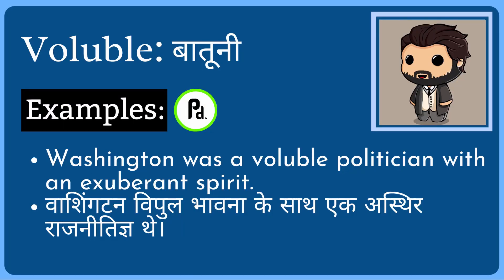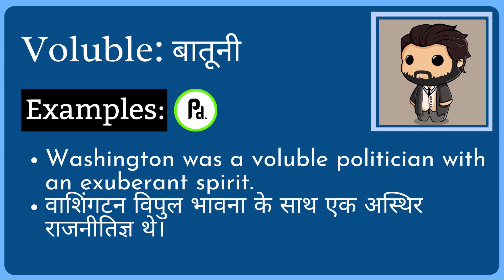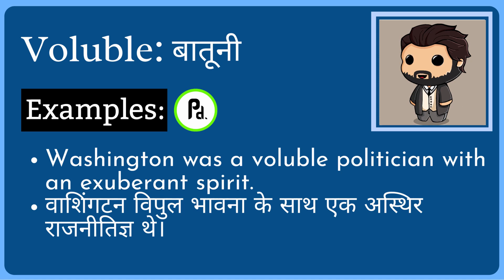Voluble Meaning in Hindi/Urdu | Meaning of Voluble | Voluble ka matlab? | Voluble क्या है?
Meaning of Voluble in Hindi/Urdu | Voluble ka matlab kya hota ha? | What is Voluble? | Voluble क्या है?

इस video में हम जानेंगे की Voluble का क्या मतलब होता है और साथ में कहा कहा हम Voluble का उपयोग कर सकते ह।   इस video में, मने Voluble के उदहारण और कैसे pronunciation, कैसे करना है वो वि बतया ह।

आइए केवल 1 मिनट में Voluble का अर्थ सीखते हैं।
Let's learn meaning of Voluble in only 1 minute.

What does Voluble Mean? (Voluble का क्या मतलब है?)
Meaning of Voluble in Hindi (Voluble का हिंदी में अर्थ )
examples of Voluble in Hindi (हिंदी में Voluble का उदाहरण)
Meaning of Voluble
Voluble ka matlab kya hota ha?
What is Voluble?
Voluble meaning
Voluble kya hota ha?
Meaning of Voluble in Urdu